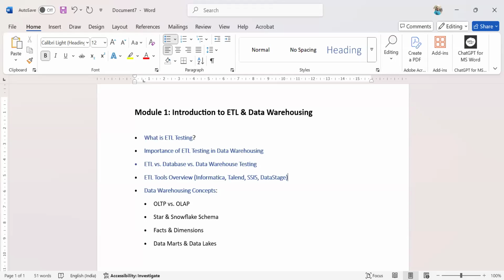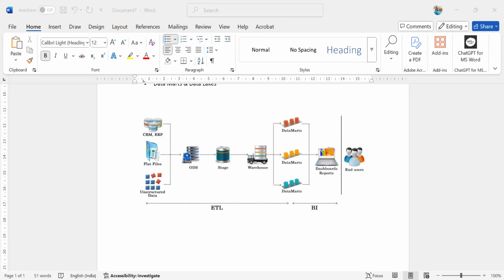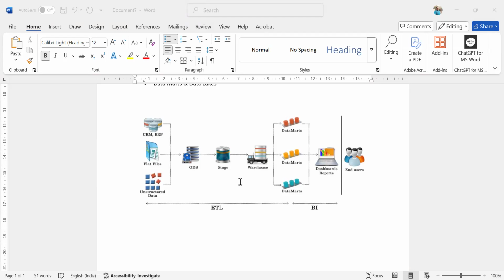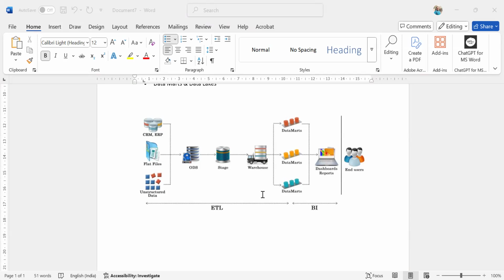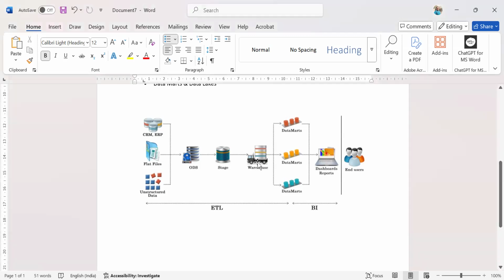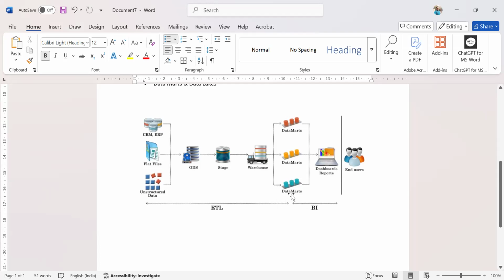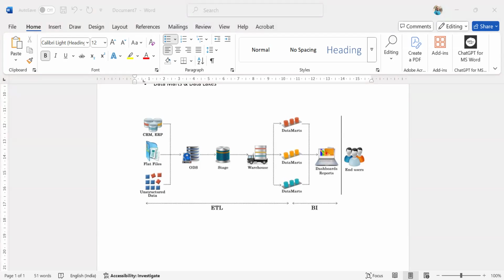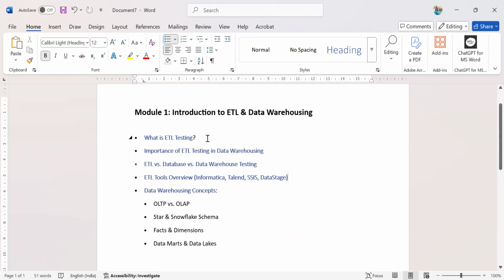What is ETL Testing?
ETL (Extract, Transform, Load) Testing is the process of validating, verifying, and ensuring that data is extracted from source systems, transformed as per business requirements, and loaded accurately into the target database or data warehouse. The goal is to ensure data integrity, consistency, completeness, and accuracy throughout the ETL process.